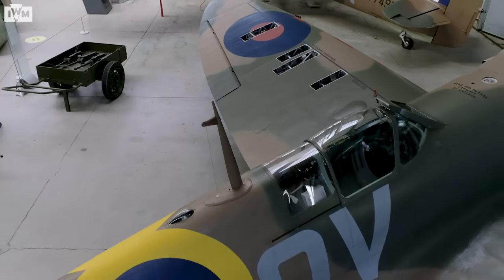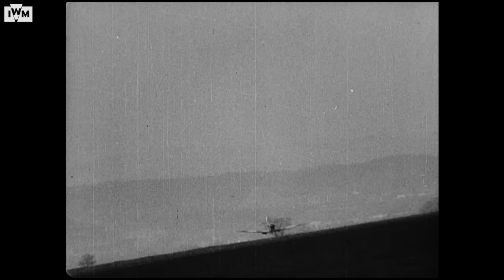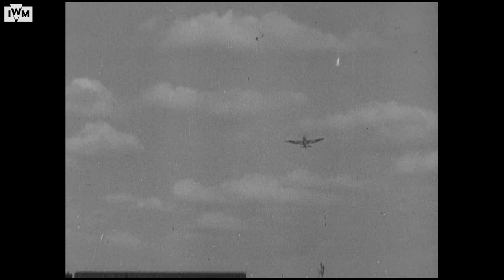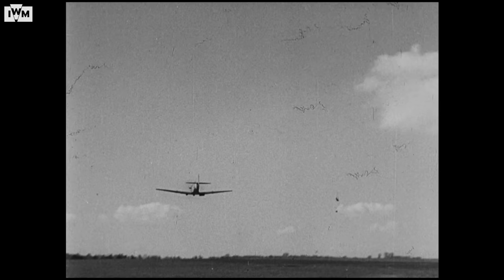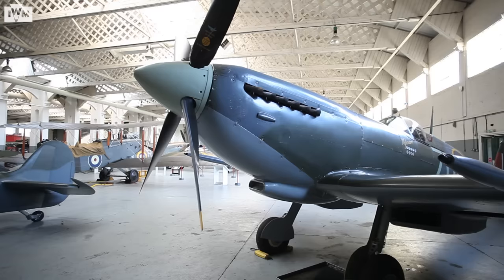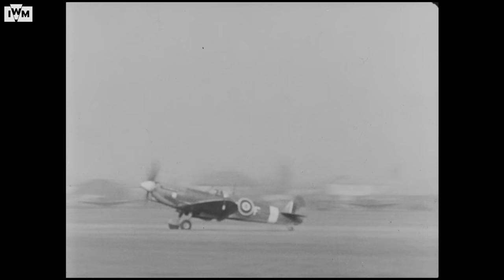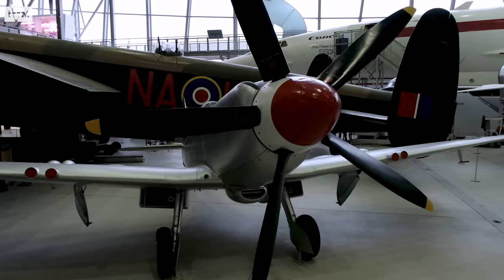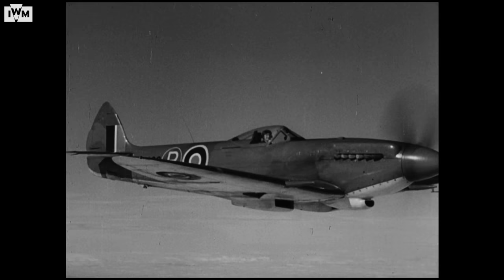Spitfire Mk1 to Mk24 | How Spitfires kept getting better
The Supermarine Spitfire is one of the most iconic aircraft of all time. Between 1937 and 1947 over 20,000 of them were built and in those 10 years, Spitfires changed dramatically from the Mk 1 to the Mk 24. More powerful engines, new wing shapes, different armaments, and more were added to the Spitfire in an attempt to maintain its edge over enemy aircraft. The Supermarine Spitfire was the only Allied frontline fighter in complete and continuous development all the way through the Second World War.

IWM Duxford has Spitfires from all the way through production, in fact, there are probably more Spitfires gathered together at Duxford than anywhere else in the world. In this episode of Duxford in Depth, Graham Rodgers looks at how the Spitfire evolved by taking us through just a few of Duxford's collection of Spitfires including marks 1, 5, 9, 14, and 24.

Fancy taking the pilot’s seat? Book a private talk and unique ‘In the Cockpit’ experience at IWM Duxford to sit at the controls of an airworthy combat veteran Spitfire Mark 1

Science Museum Group. R J Mitchell. 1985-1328Science Museum Group Collection Online. Accessed November 30, 2021.